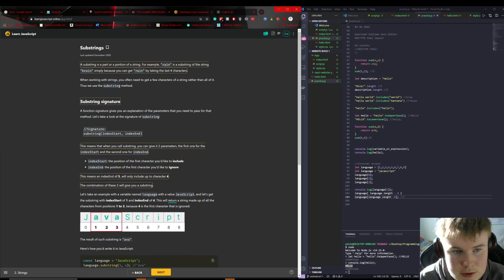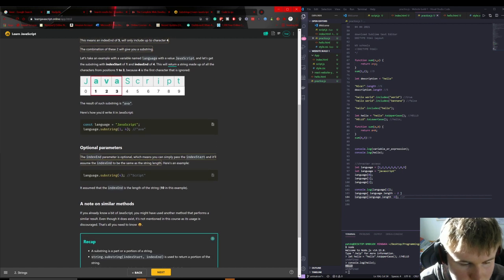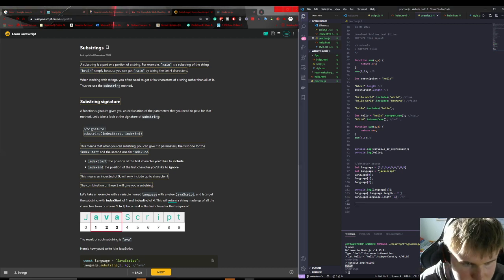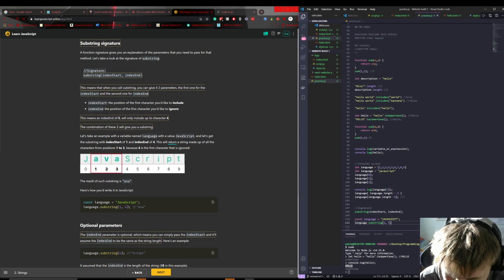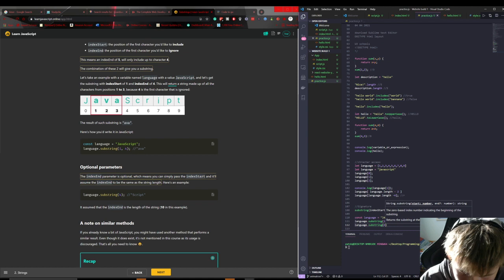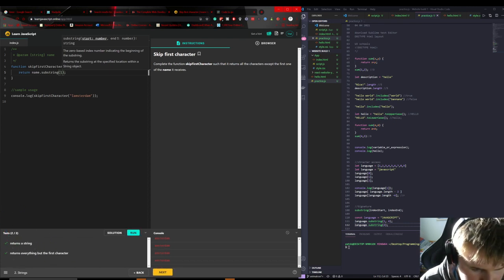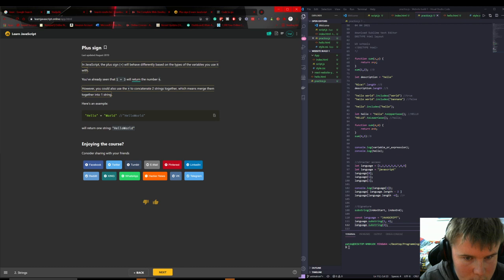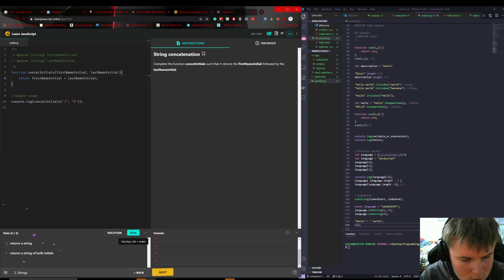JAVASCRIPT TUTORIAL 2021 LEARN WITH ME LEARN JS ONLINE SUBSTRINGS WALKTHROUGH